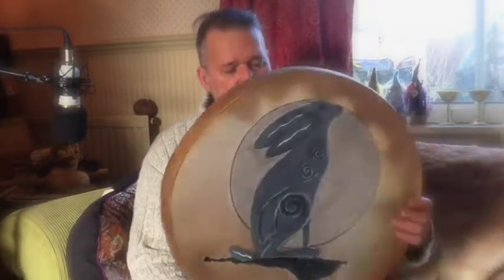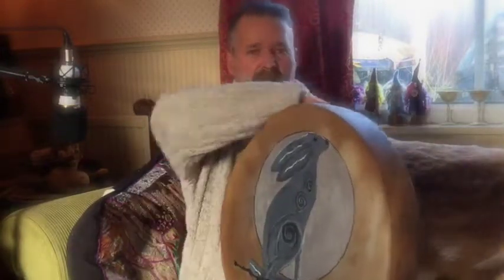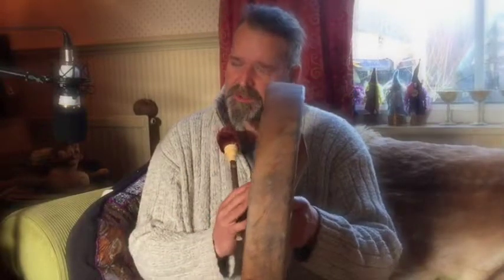drum hare boar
demo video of drum